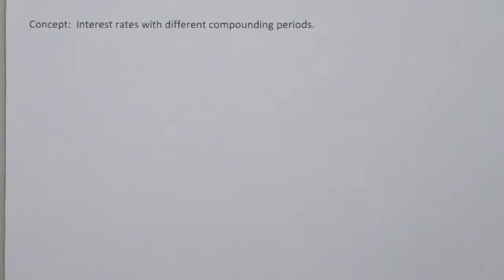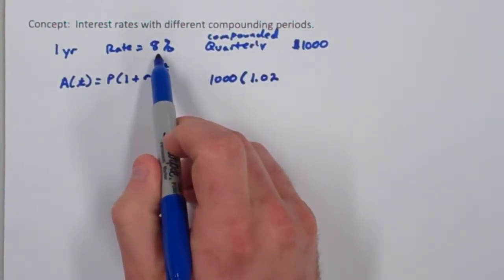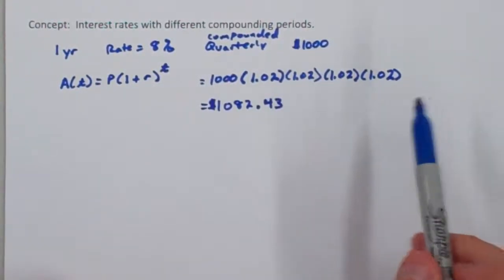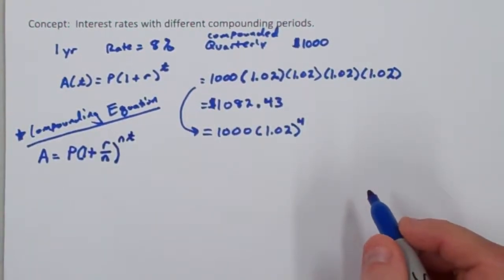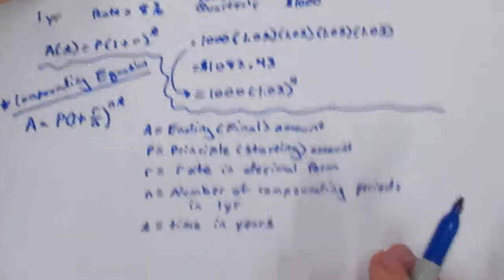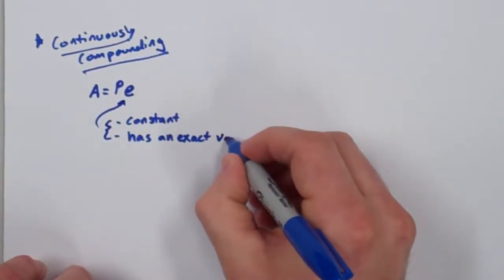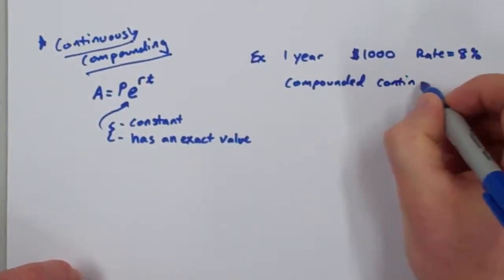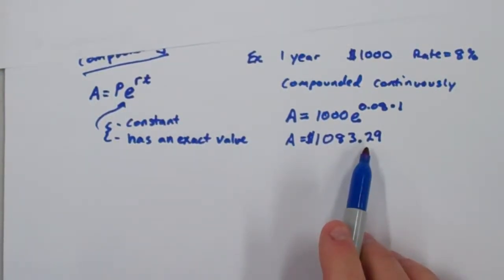3 EL Concept Part II